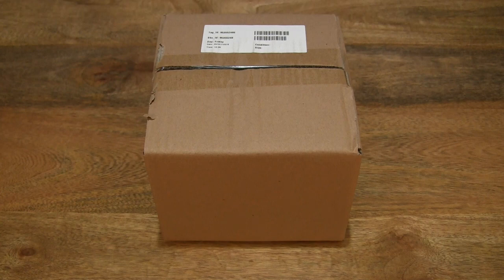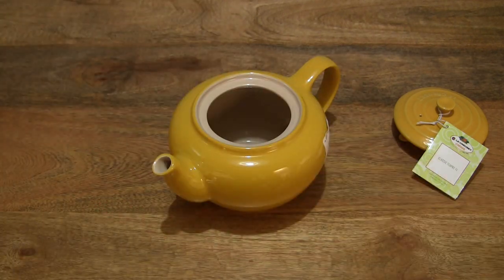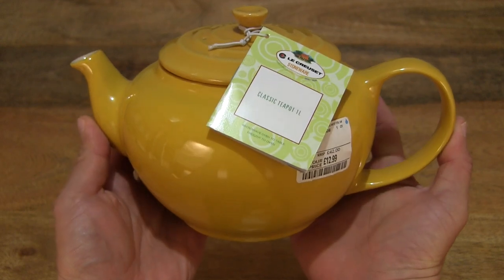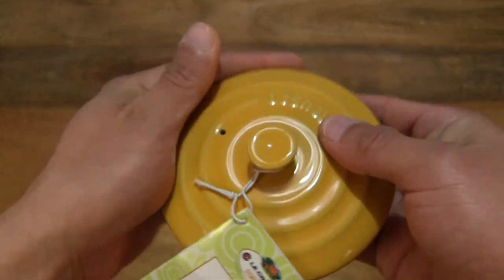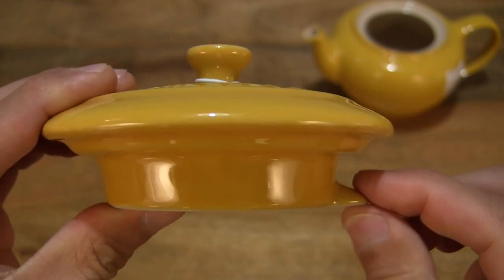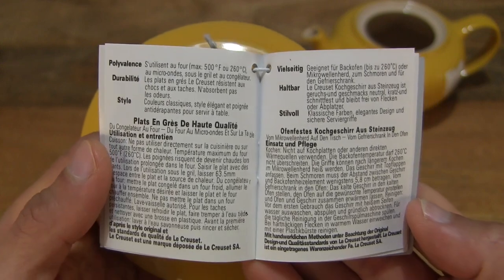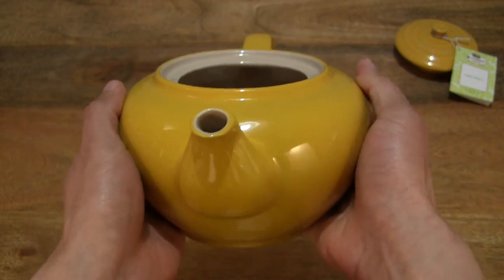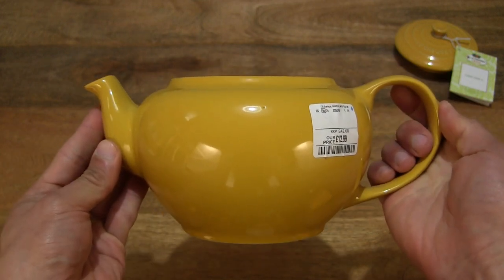Le Creuset Classic Teapot 1l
Unboxing the Le Creuset Classic Teapot 1l. A closeup look at the stoneware one litre capacity classic teapot by Le Creuset in yellow. The classic teapot comes with a 10 year warranty and is dishwasher, oven, fridge, and freezer safe. @lecreusetUS

Le Creuset Enamelled Stoneware Classic Teapot, 1.3 Litres, Serves 3-4 Cups, Cherry, 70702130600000